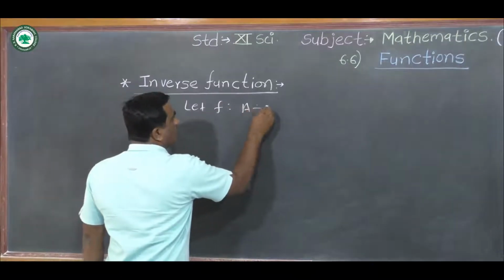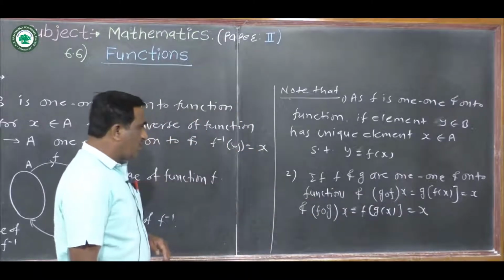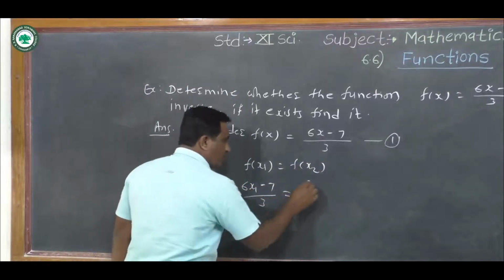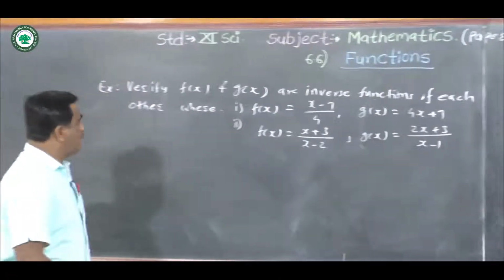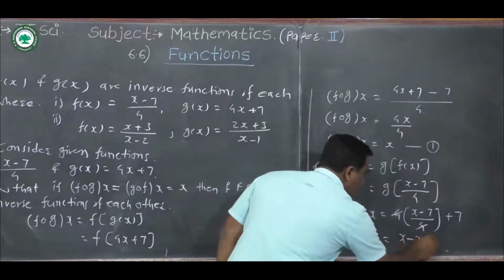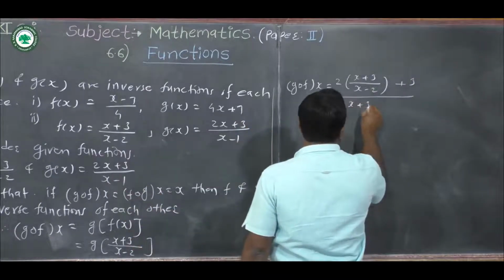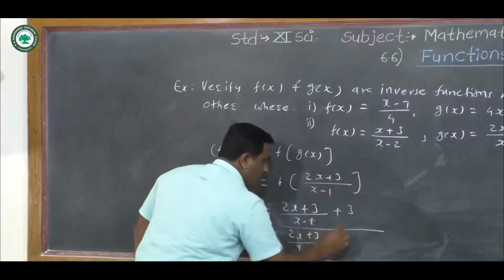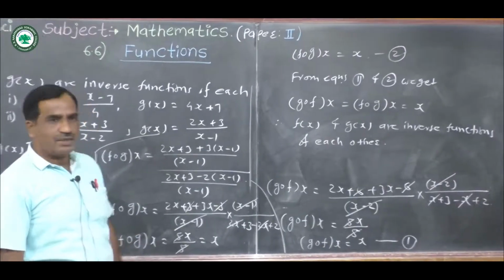XI.Sci (Math) || Topic: Functions || By Prof. Kasale P.B.